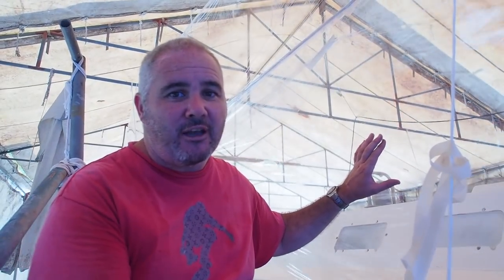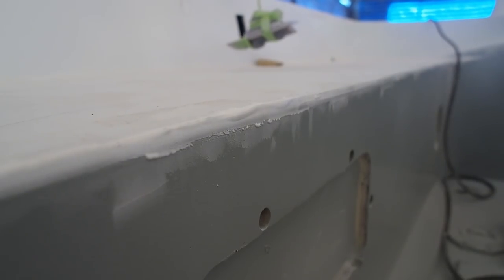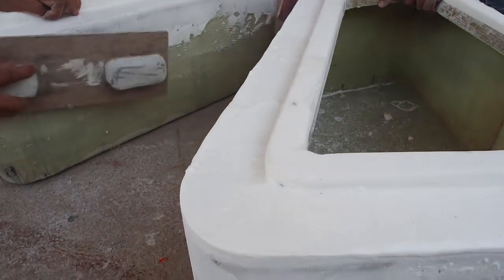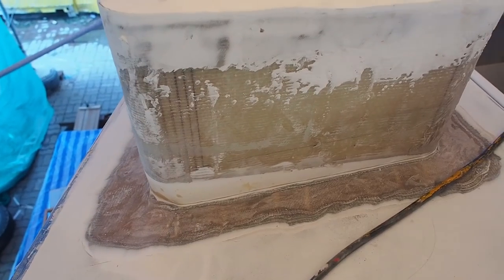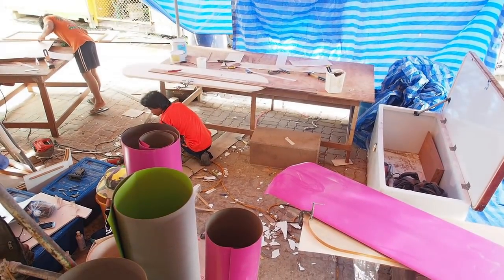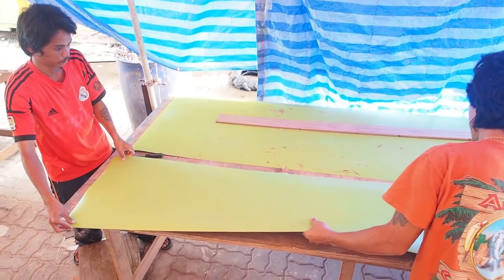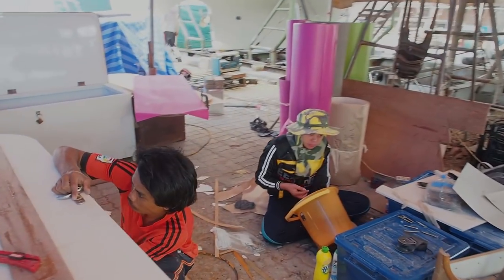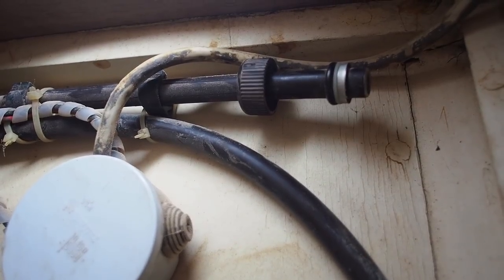Esper Refit 14 - Faring Complete; 545 Awlgrip; Wilson Art Laminates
The painters have finished faring the deck and the head painter is keen to crack on with the Awlgrip 545 undercoat. There's still a bit to do with the deck boxes and toe rail but we've learnt to let them get on with a job as soon as they can. If you like colour, then you're gonna love our heads doors!